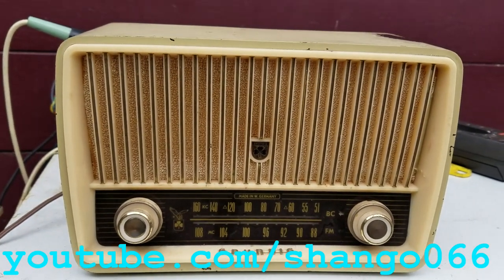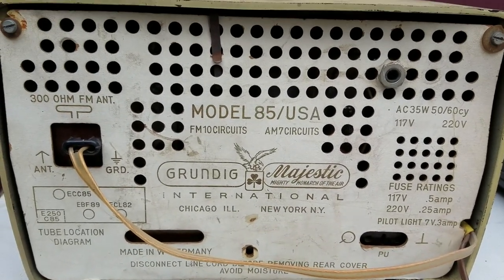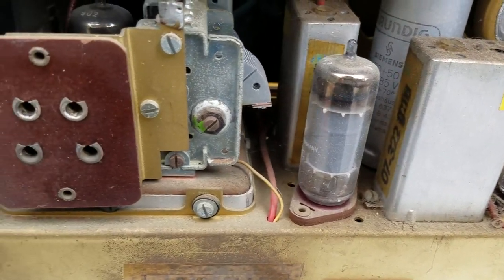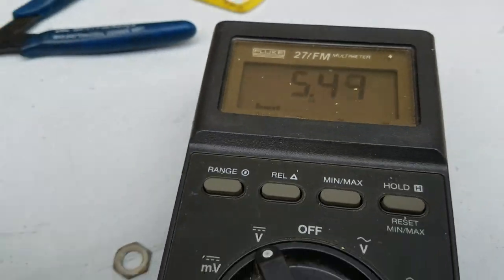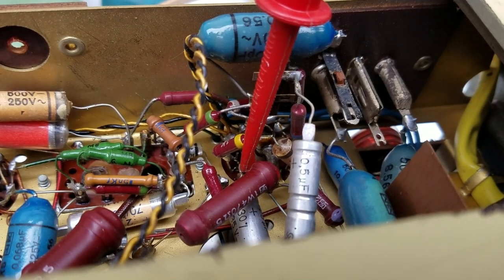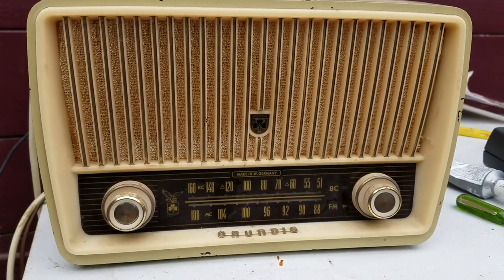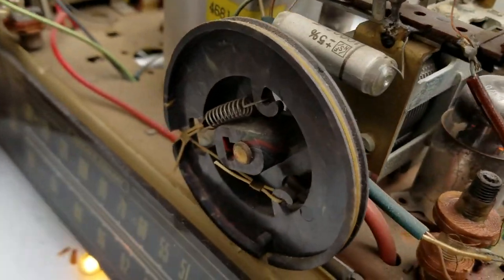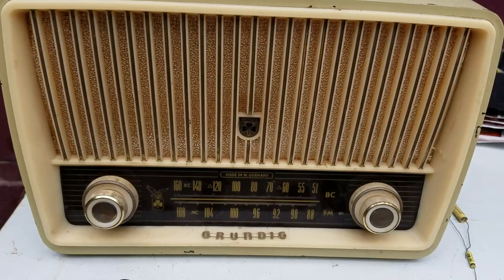Grundig 85 vintage German tube radio AM FM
Changing a few capacitors on a small AM FM only german-built vintage radio with her vet his early where is Buckeye Canada official Dennis another day when you get married very soon